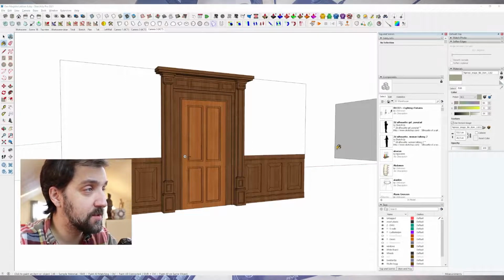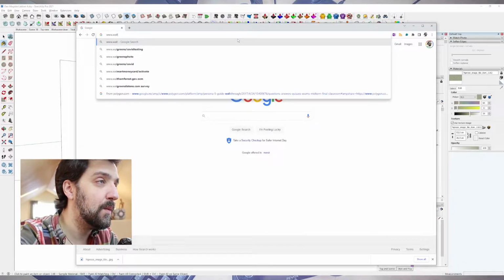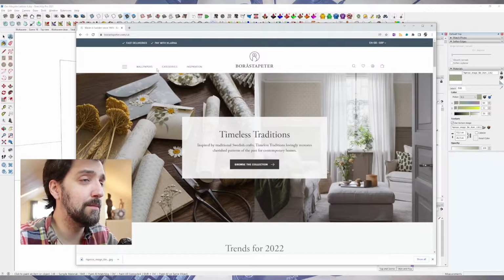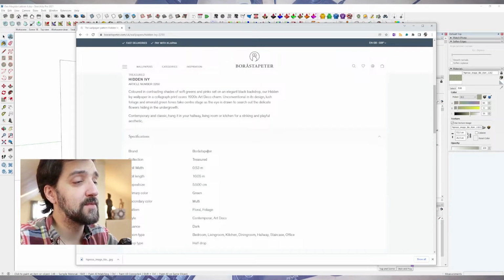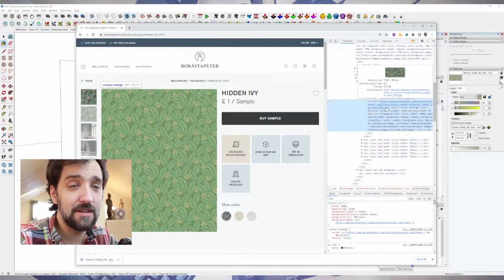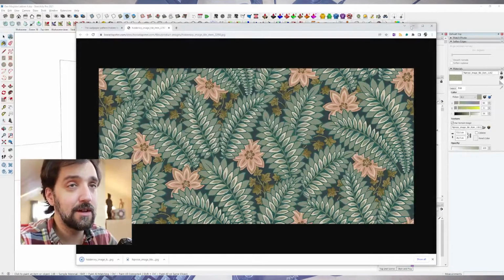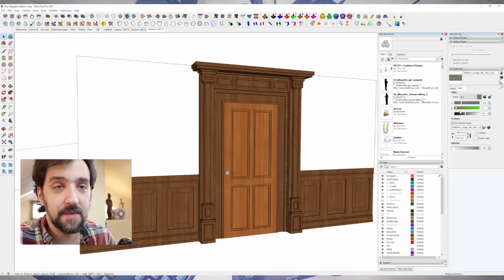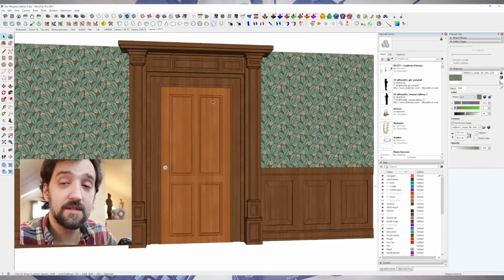Adding real life wallpapers to your SketchUp Model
Use real life wallpapers from pages like borastapeter.com.